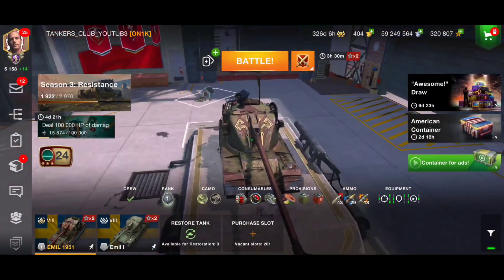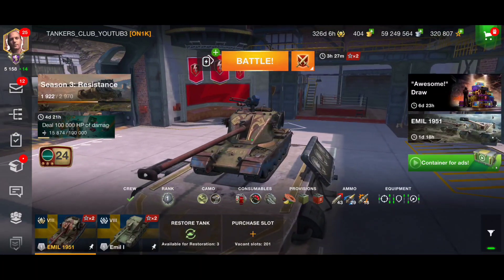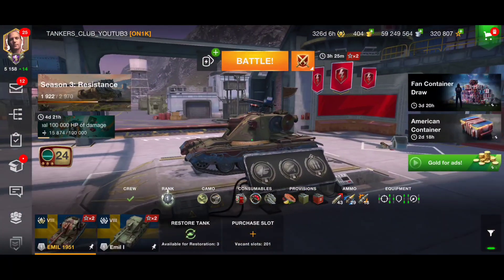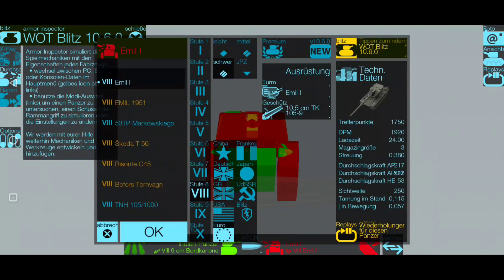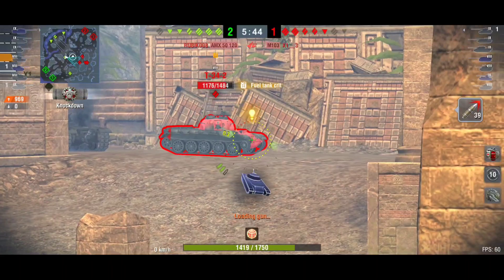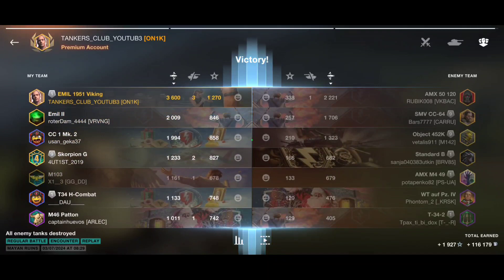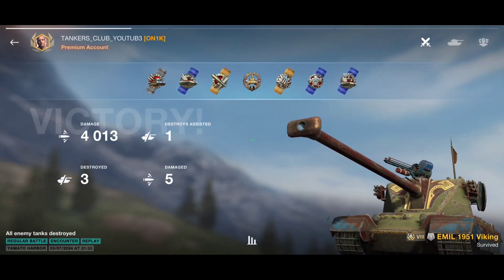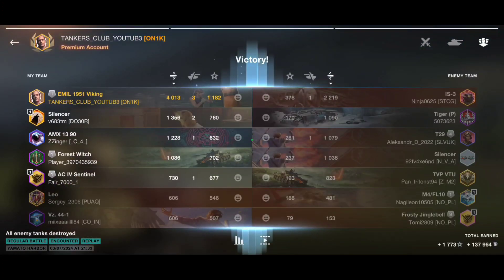EMIL 1951 | Review | Guide | How to play | WOTB | WOTBLITZ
🇩🇪🗣️"there is no bad Tanks, but bad drivers" ~ Michael Wittmann a German tank commander during the Second World War. 👑 SUPPORT MY GIVEAWAYS & OPENING VIDEOS 👑 👉 Or just use the Thanks button! My favorite one is WORLD OF TANKS BLITZ ⚡ that's why I'm uploading lot of content about WOTB ⚡ UPDATES, GAMEPLAY TIPS & TRICKS, LIVE STREAMS, BONUS CODES, GIVEAWAYS & MUCH MORE!! But I'm also creating Content about other Games, if you have any suggestions don't hesitate to tell me that. JOIN OUR FAST GROWING COMMUNITY, WE ARE TRUE TANKERS WHO JUST LOVE & ENJOY THE GAME ♥️ WE ARE TANKERS CLUB 💥 THANK YOU FOR YOUR SUPPORT
🇪🇺IGN WOTB (EU): TANKERS_CLUB_YOUTUB3
 🇺🇲IGN WOTB (NA): TANKERS_CLUB_YOUTUB8
🇨🇳IGN WOTB (APAC): TANKERS_CLUB_YOUTUB3